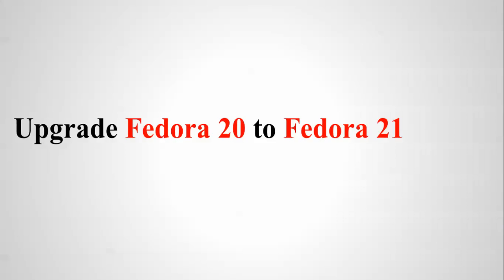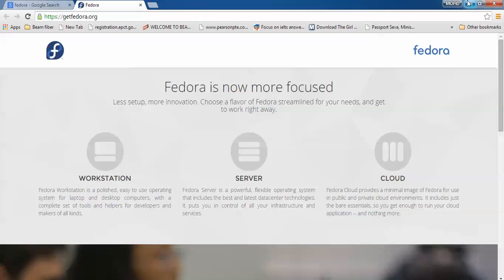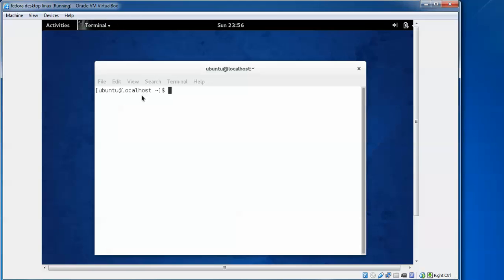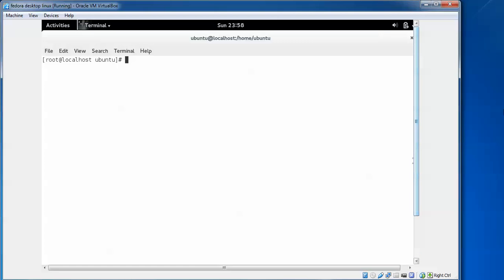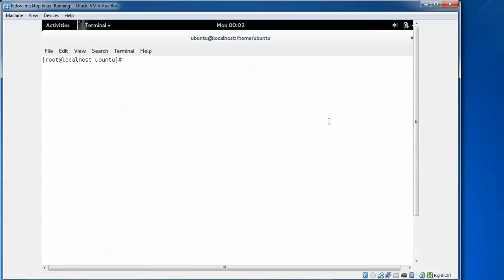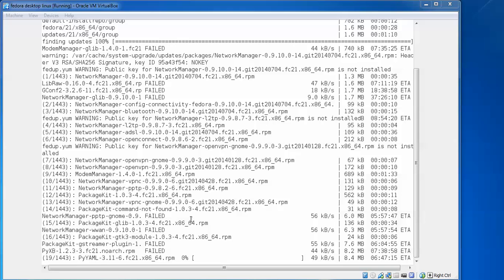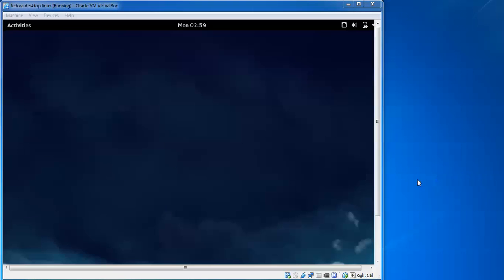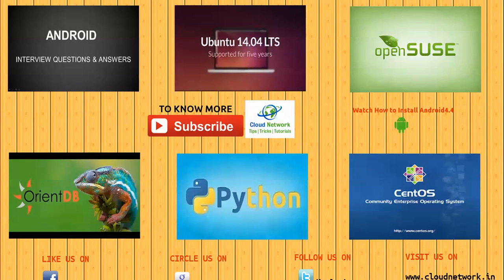How to Upgrade Fedora 20 to Fedora 21 Workstation | Desktop Using FedUp 5 Steps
Hello Everyone,

Let Us Upgrade Fedora 20 to Fedora 21 Workstation

Procedure to Follow for Upgrading Fedora 20 to 21

Step1 :- sudo yum install fedup
Step2 :- sudo yum update fedup fedora-release
Step3 :- sudo fedup --network 21 --product=workstation
Step4 :- sudo fedup --network 21 --product=server

Check for upgrade
Step5 :- cat /etc/redhat-release
                        or
         cat /etc/*-release

Now clean up the post upgrade using below command
Step6 :- rpm –rebuilddb
Step7 :- yum distro-sync --setopt=deltarpm=0

PLEASE BE PATIENT WHILE UPDATING FEDORA 20 TO 21
ITS TAKE ALMOST 2HRS DEPENDING ON YOUR PROCESS, RAM & INTERNET CONNECTION